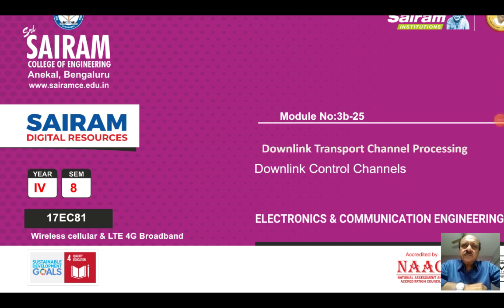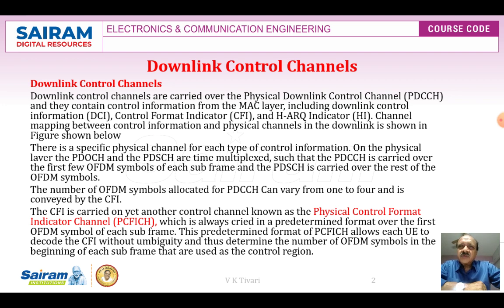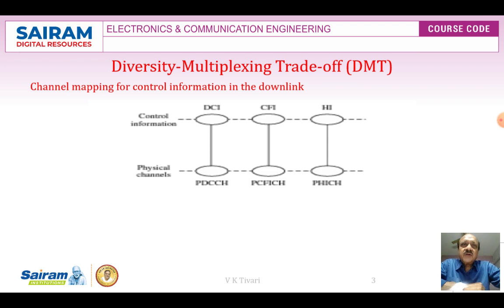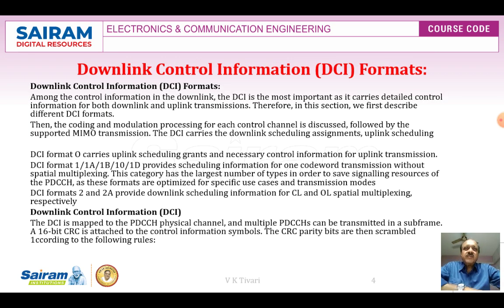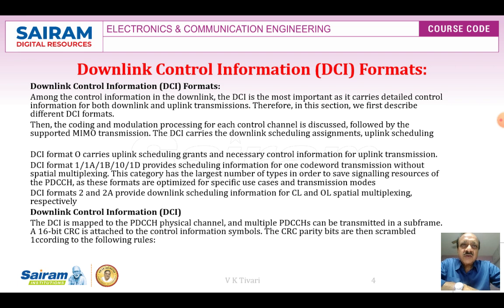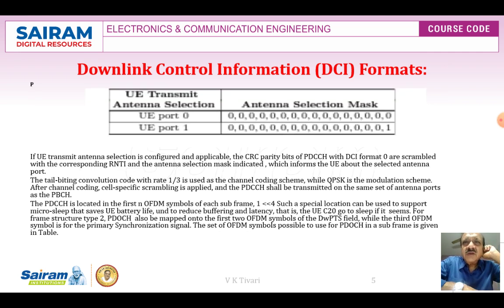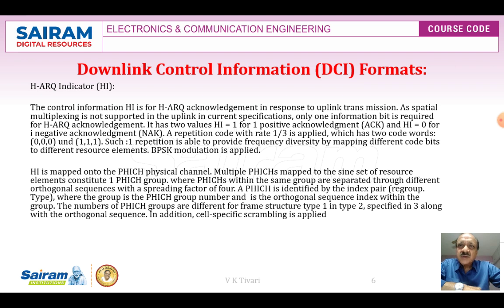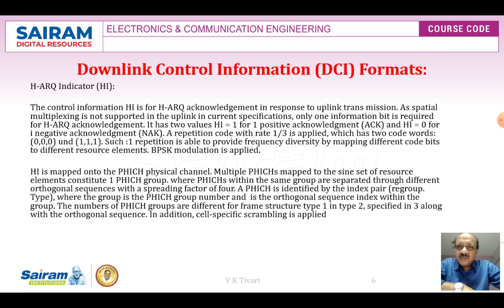lecture_video_17EC81_module3b_25_DL_control_channels_VKTIVARI